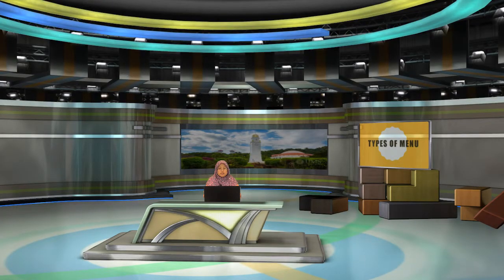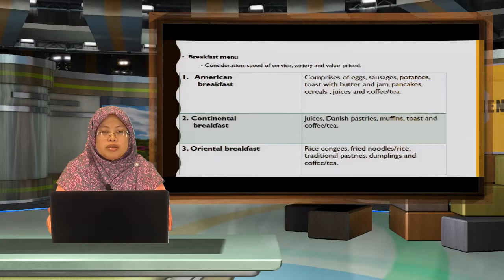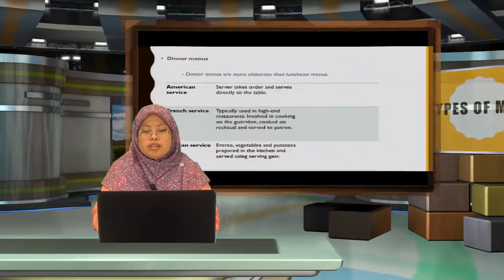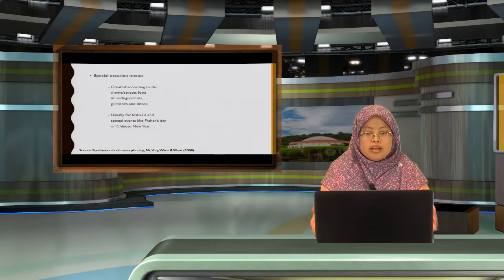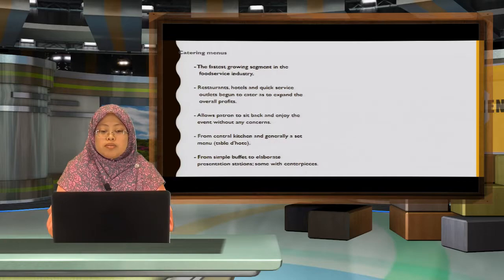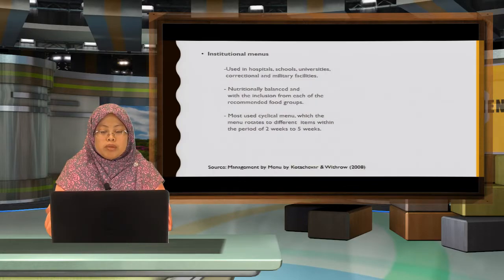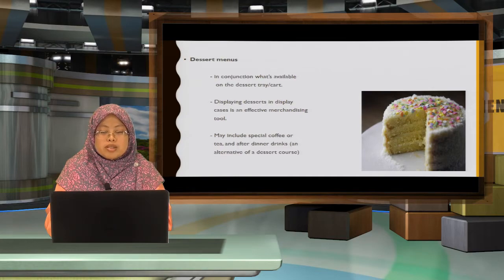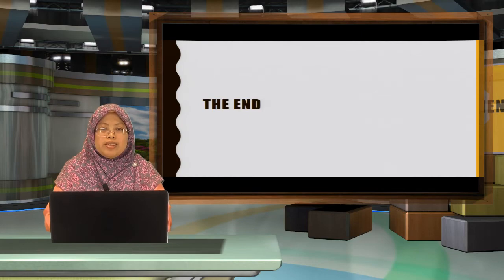WEEK 4.1 Type of menu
Topic: The Menu